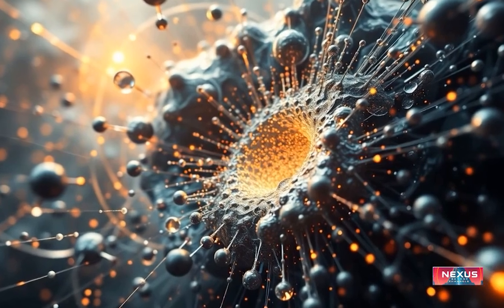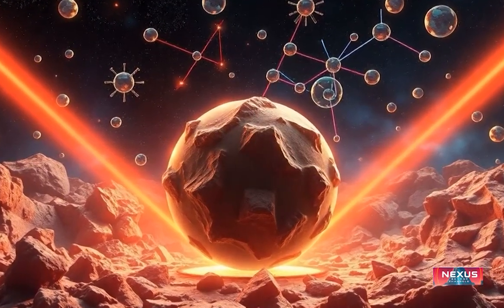The Quantum Cat and the Box of Absurdity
Have you heard of the famous Schrödinger’s Cat experiment? Is the cat alive or dead — or both at the same time? 🤯

In this episode of Aether Decoder, we dive into the philosophical and scientific roots of this quantum paradox. We deconstruct the myths, dismantle pseudoscientific mysticism, and reveal the true purpose of Schrödinger’s experiment: to challenge, not affirm, the Copenhagen Interpretation.

We also explore modern advancements like quantum decoherence, alternative interpretations, and the role of the “Aether” in the new frontiers of physics.

📚 Brace yourself for an intense lesson on science, critiques of quantum mysticism, and the pursuit of liberating knowledge.

Bohr-Heisenberg correspondence archive (1936), Niels Bohr Institute, Copenhagen.

SCHRÖDINGER, E. Science and Humanism: Physics in Our Time. Cambridge University Press, 1951.

STENGER, V. J. Quantum Nonsense: A Review. Skeptical Inquirer, v.33, 2009.

LEGGETT, A. J. The Quantum Weirdness Controversy. Foundations of Physics, v.35, 2005.

Schrödinger, E. (1935). Die gegenwärtige Situation in der Quantenmechanik. Naturwissenschaften.

Zurek, W. H. (2003). Decoherence and the Transition from Quantum to Classical—Revisited. Physical Review Letters.

Everett, H. (1957). "Relative State" Formulation of Quantum Mechanics. Reviews of Modern Physics.

Bassi, A. (2013). Models of wave-function collapse, underlying theories, and experimental tests. Reviews of Modern Physics.

Experimental paper with mesoscopic systems: "Entanglement between distant macroscopic mechanical and spin systems" (2019). Nature.